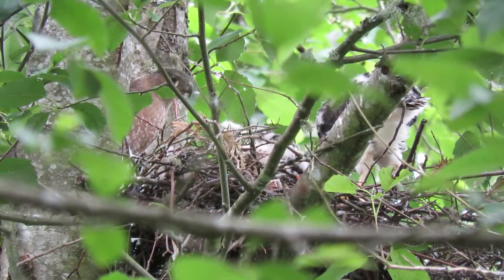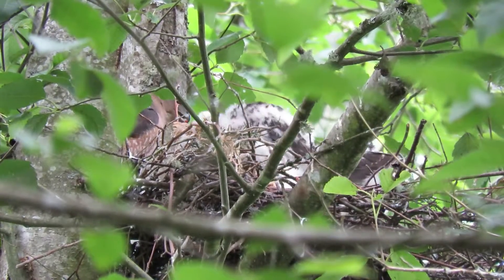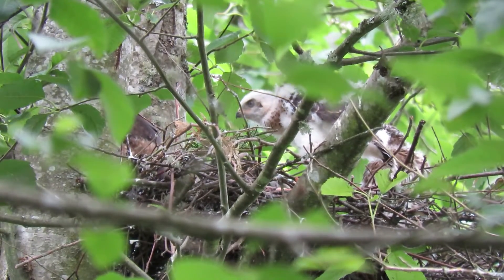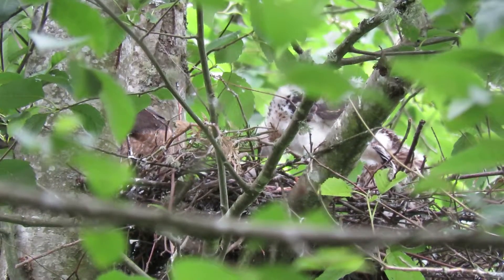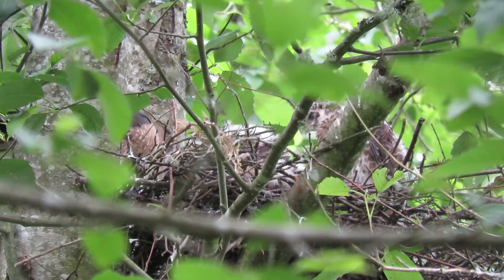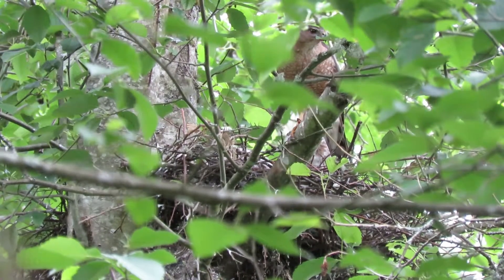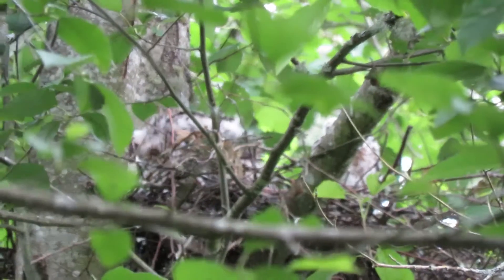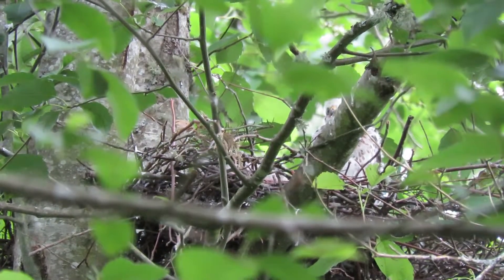06/20/16 RHM O+ Cooper's Hawk Feeds 3 1/2 Wk old Chicks at Kent, Wa 9059-90